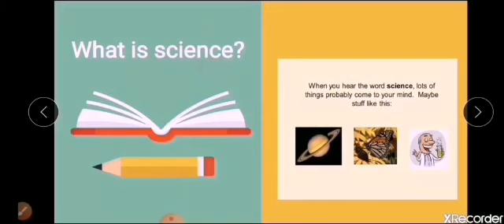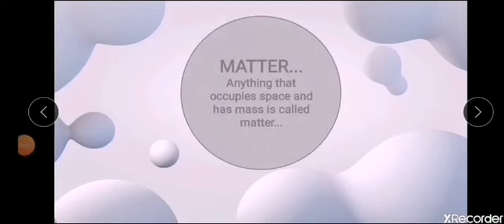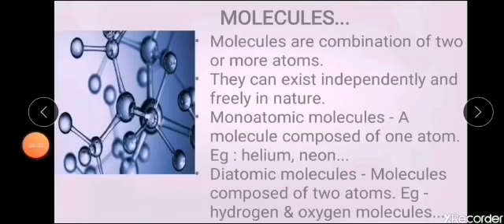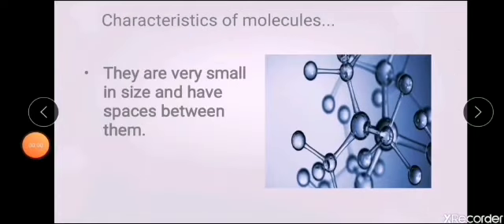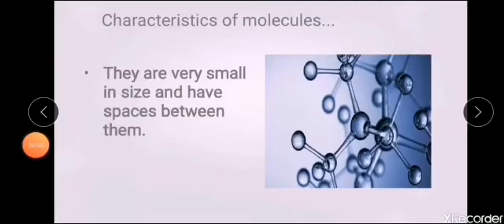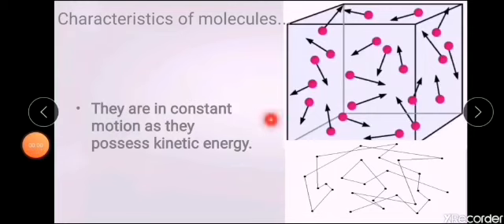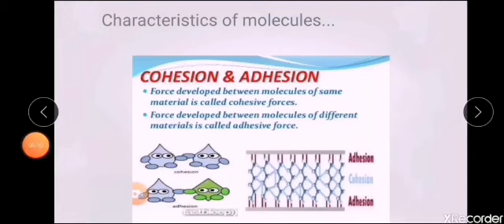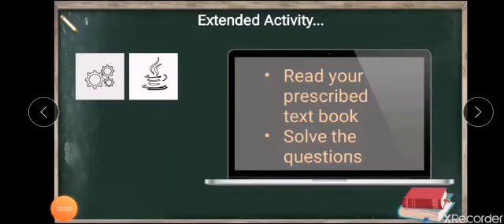CLASS VI PHYSICS - CH. 1 - MATTER...